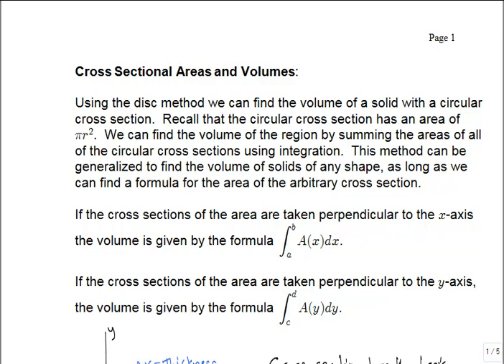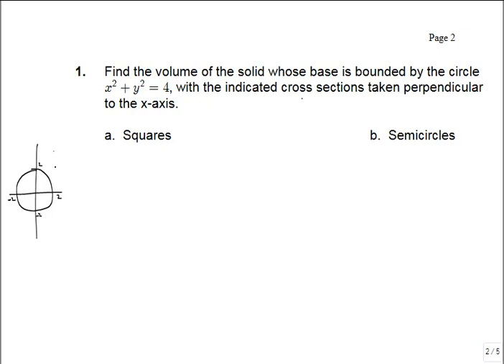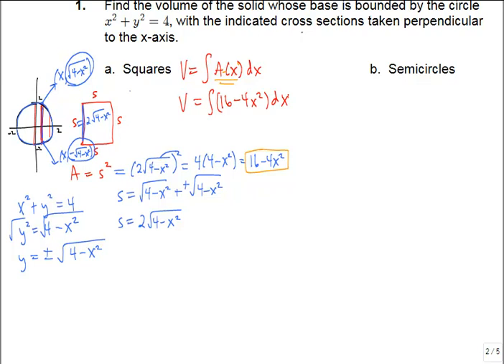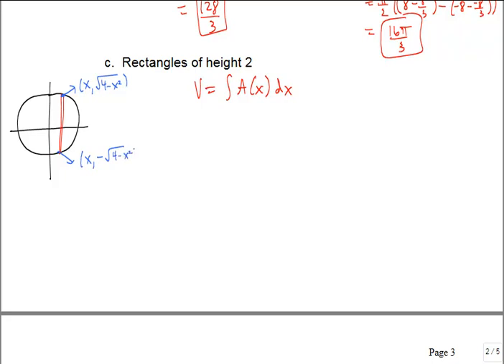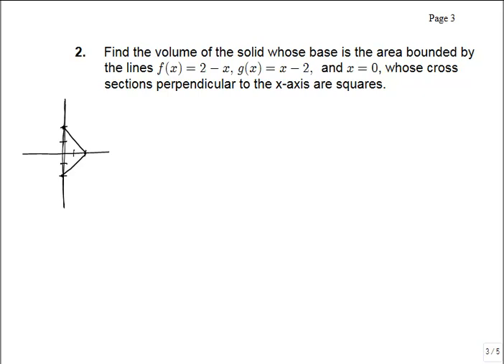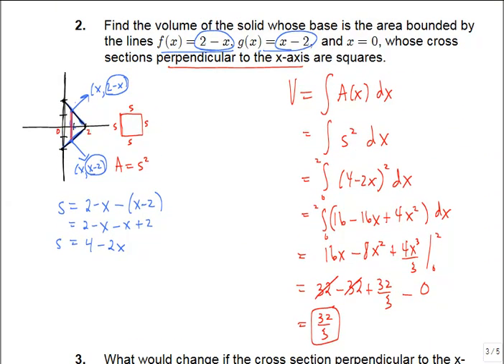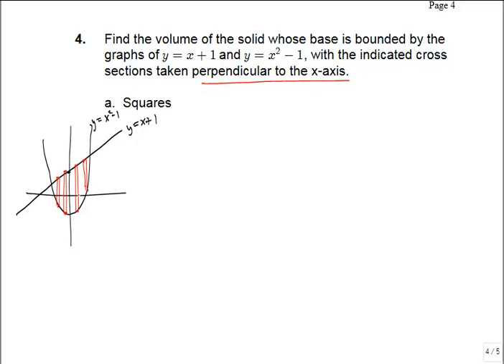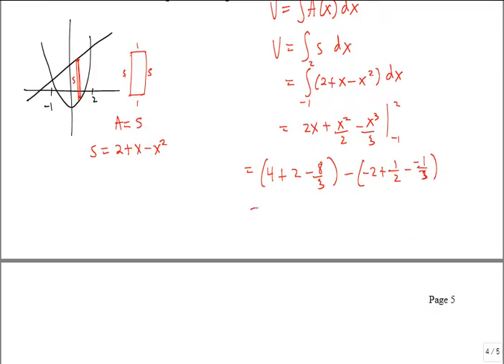Cross Sectional Areas and Volumes - flash.mp4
Cross Sectional Areas and Volumes Video Lecture